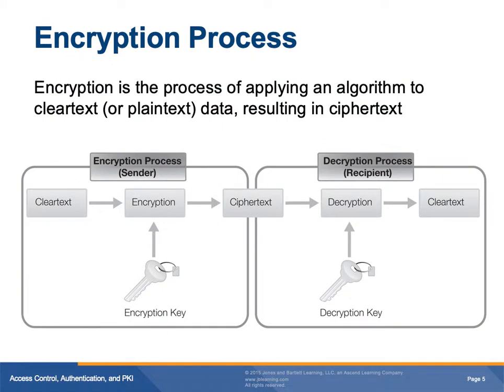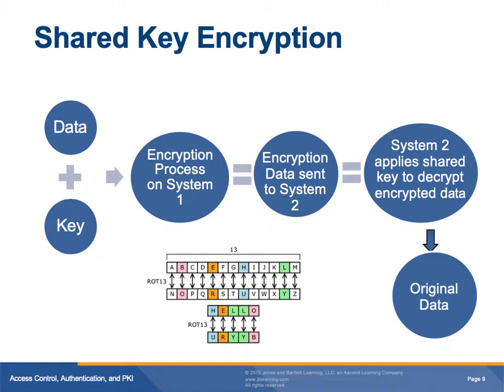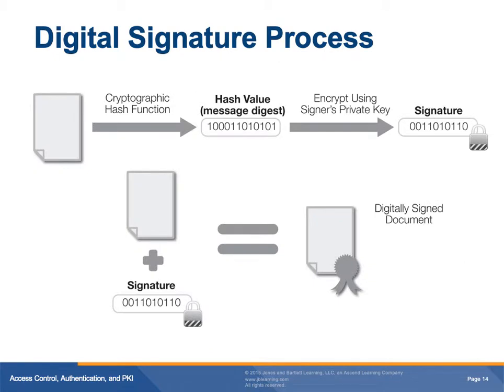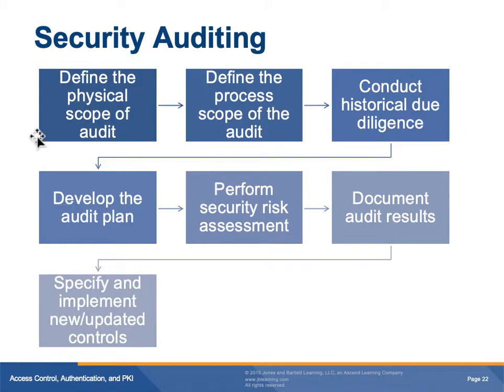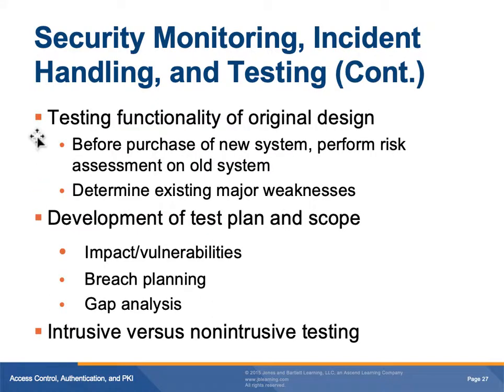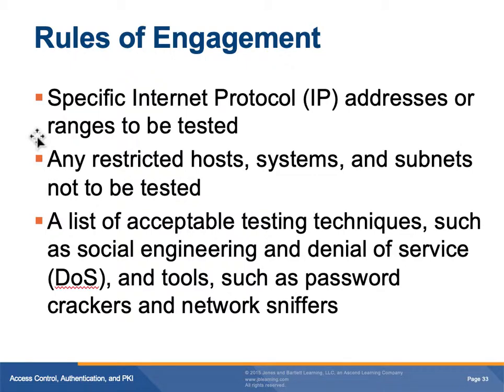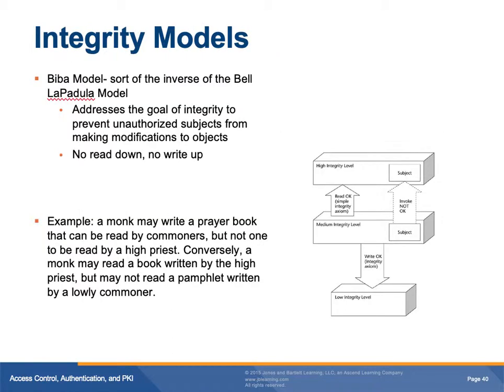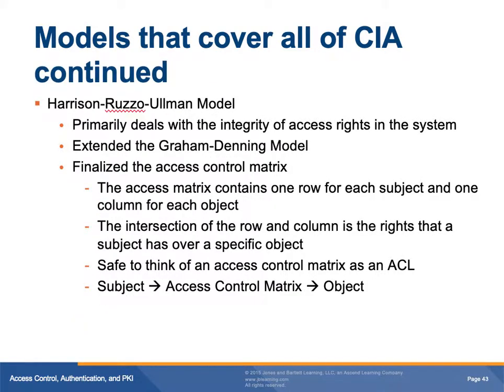ISOL531 Access Control - Lesson7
cybersecurity, access control, computer security, university of the cumberlands